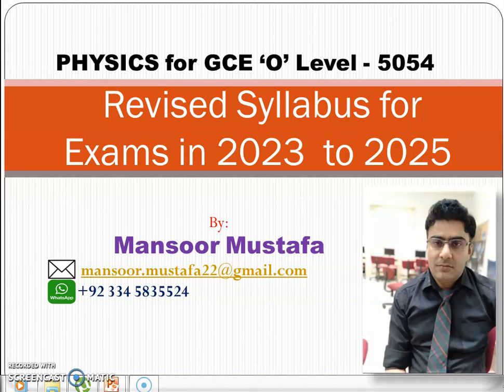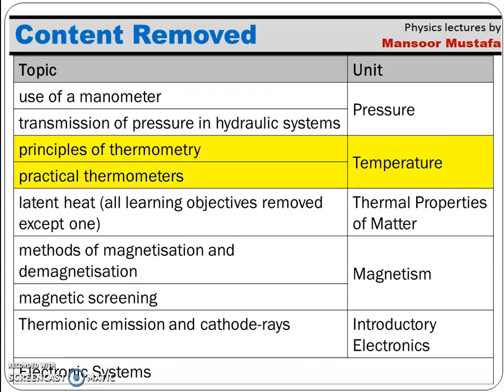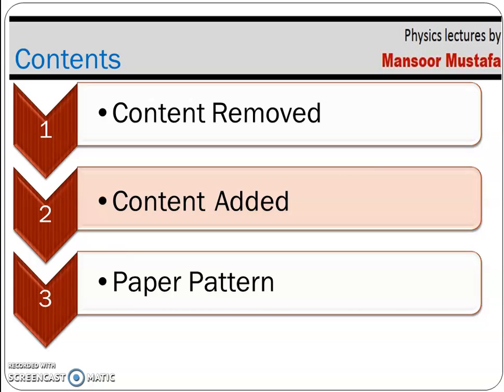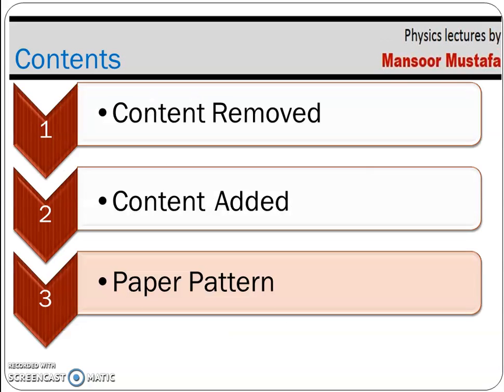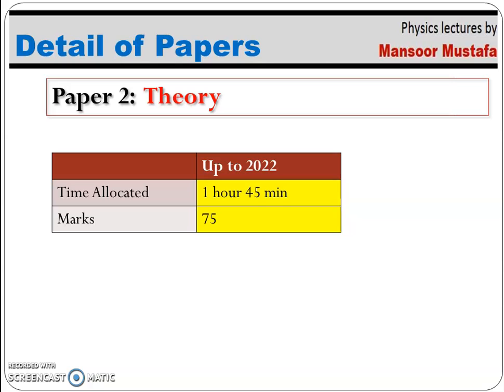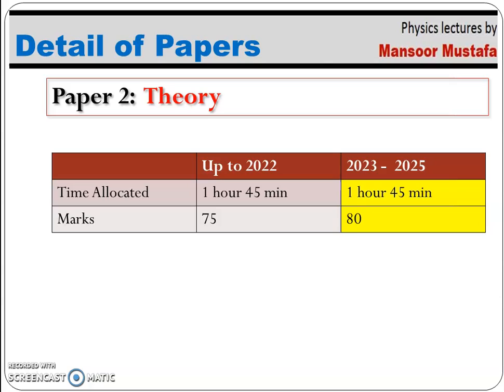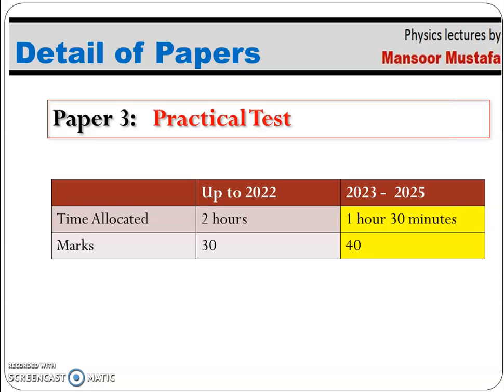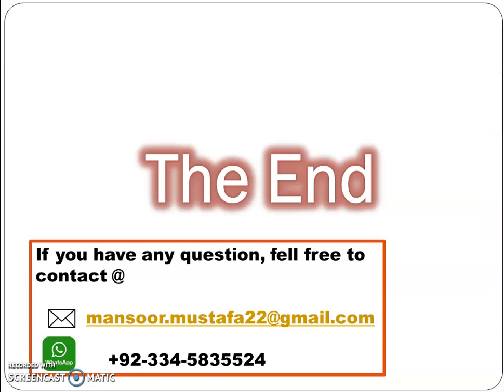Revised Syllabus O level Physics 5054 for the year 2023 - 2025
This video contains the updated syllabus and paper pattern for O level Physics 5054 which will be effective from the year 2023 on wards